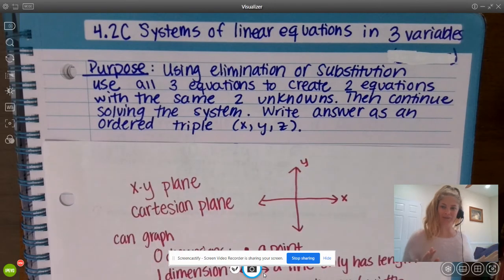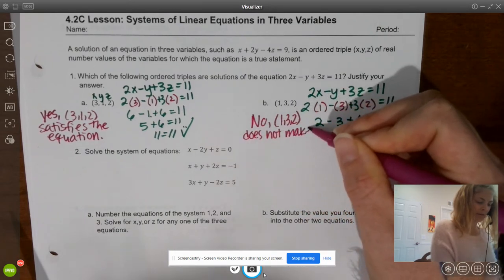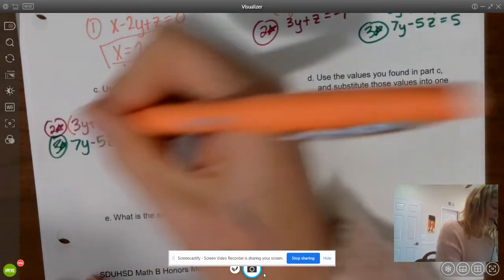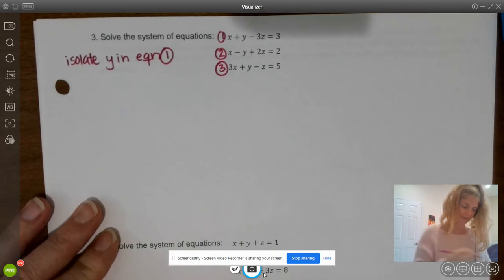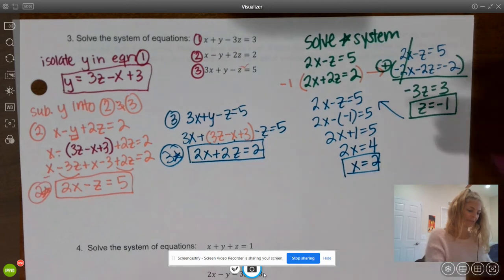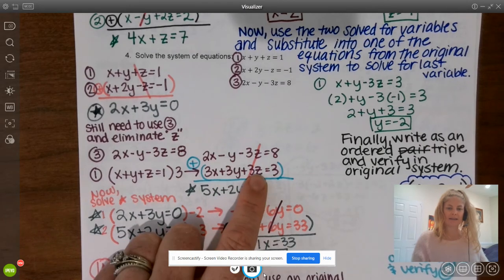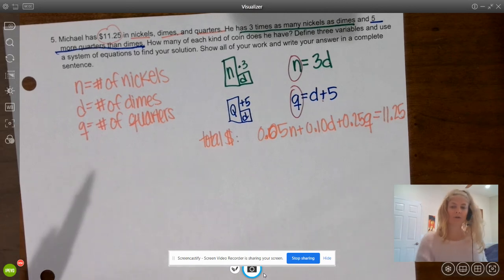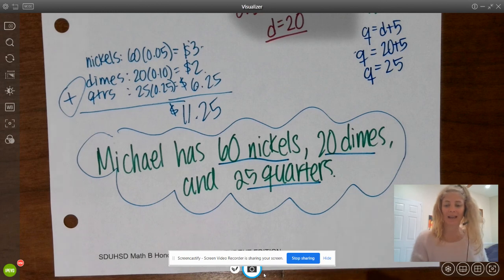4.2C Lesson Systems of linear equations in 3 variables Math BH